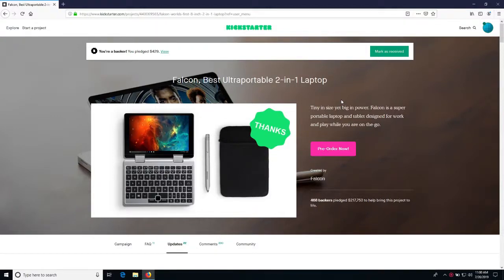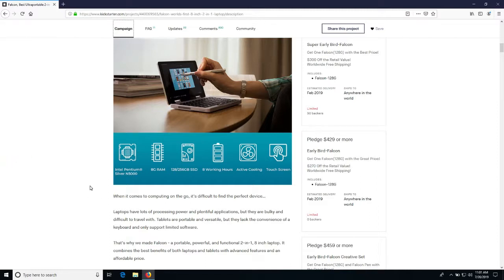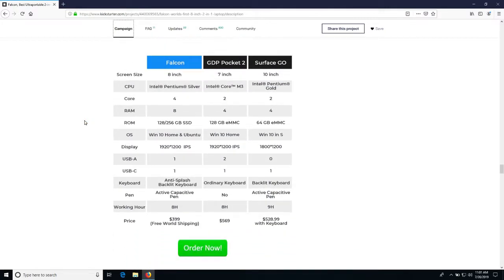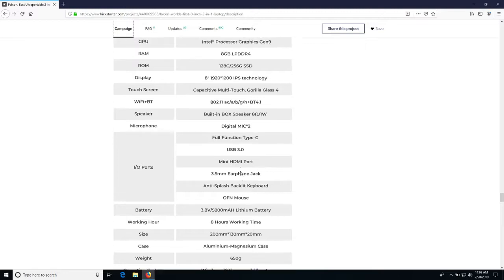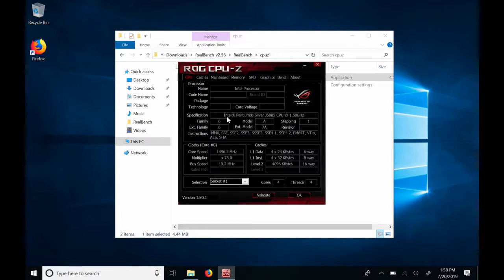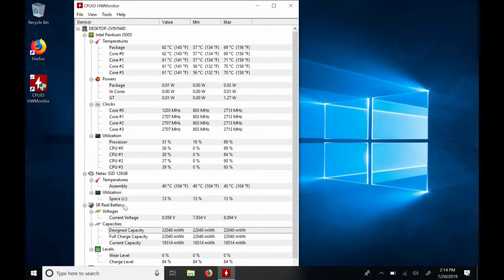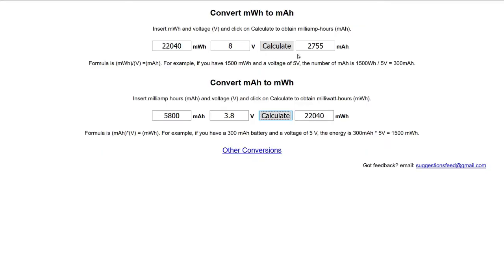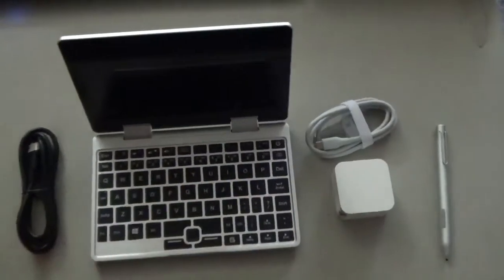TopJoy Falcon - Initial Thoughts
I just received my TopJoy Falcon the other day, and wanted to take a quick look at it. Here is what was promised, delivered, and my thoughts after having it for one day.